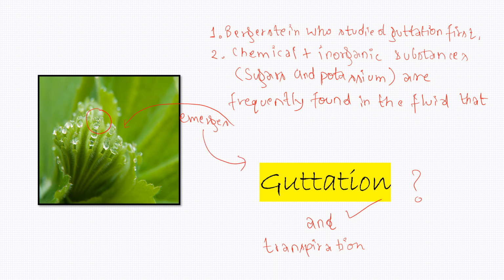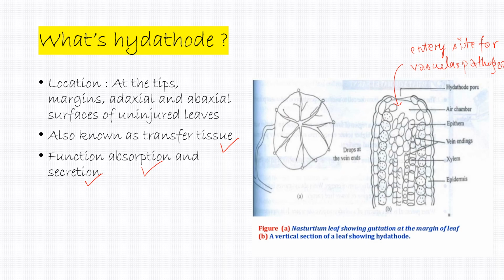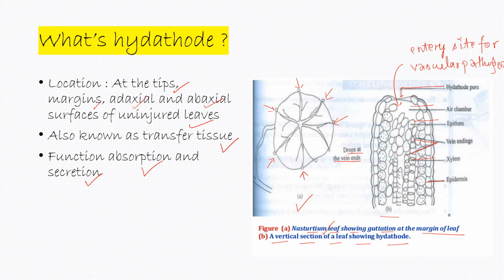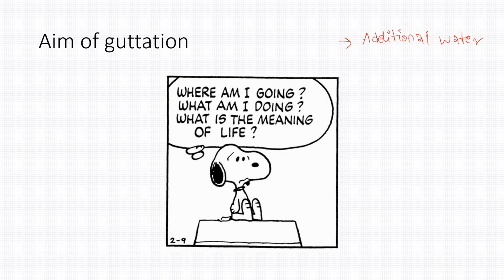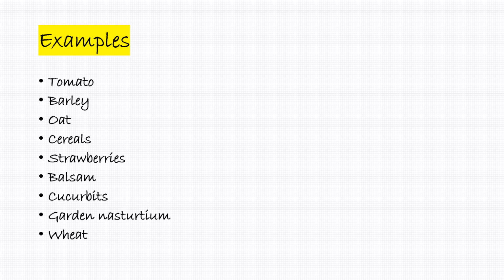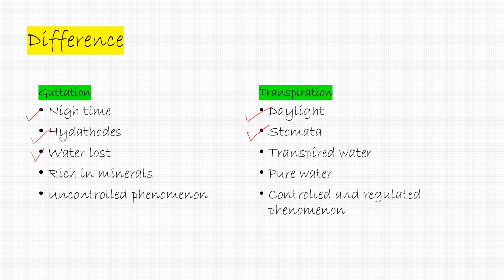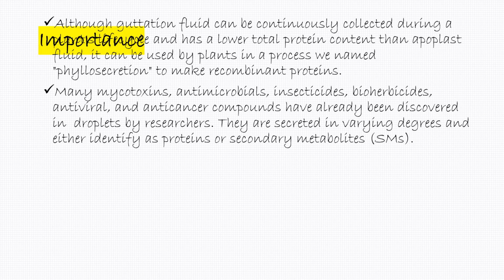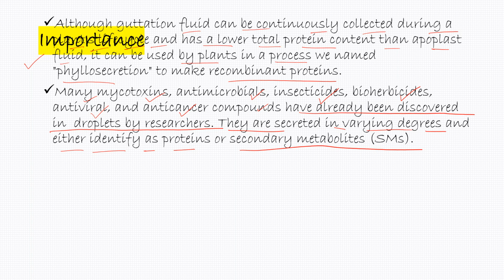Guttation 🔥| Transpiration 🌳vs guttation🌾 | Importance🤓 | Examples ✨